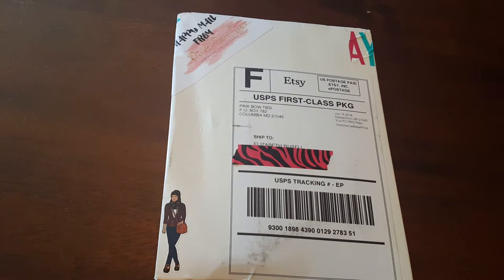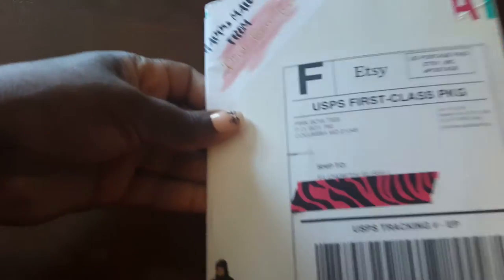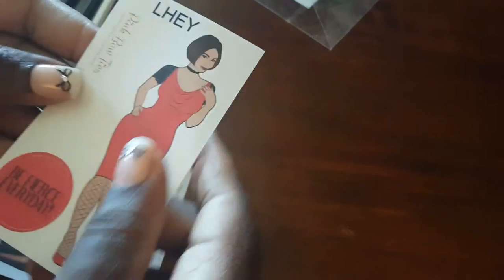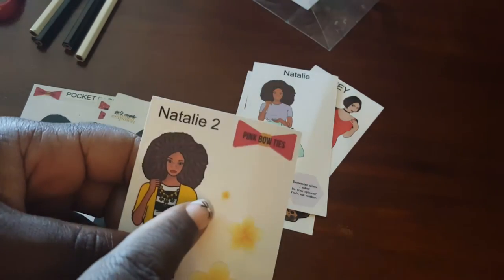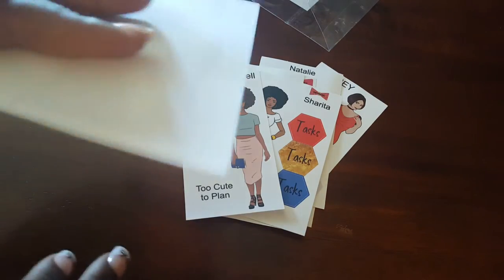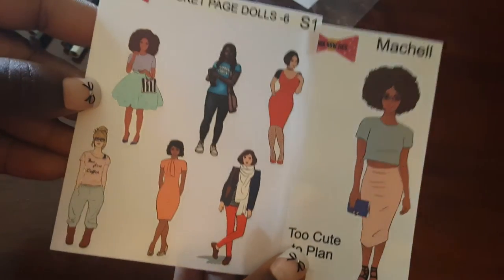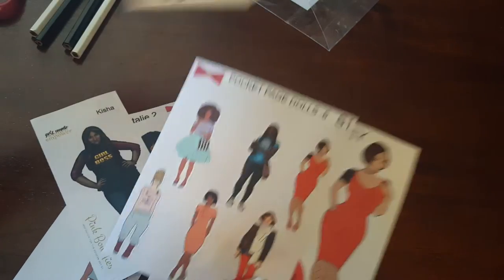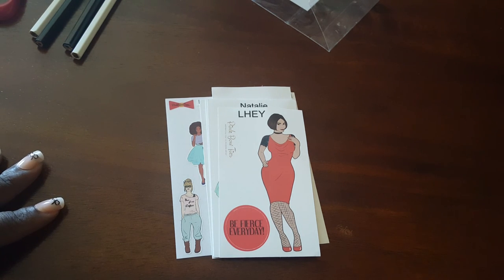Etsy Shop Feature- Pink Bow Ties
Hello Butterfly Beauties, you know I love a sassy Sticker & don't let be a woman of color and African American sticker, man.